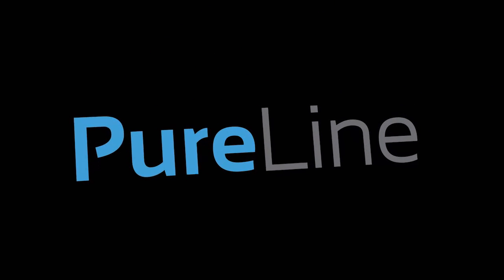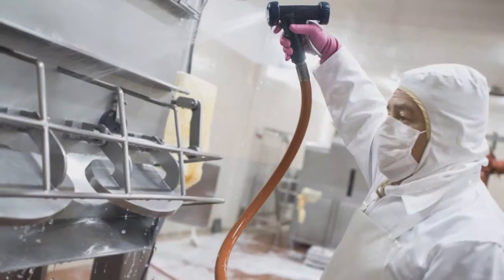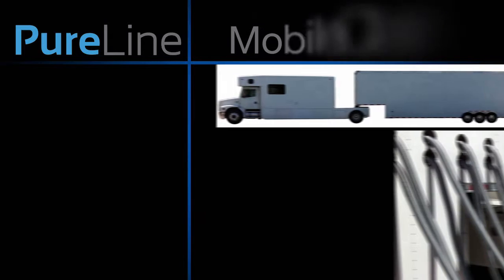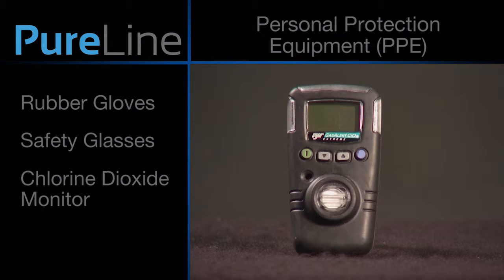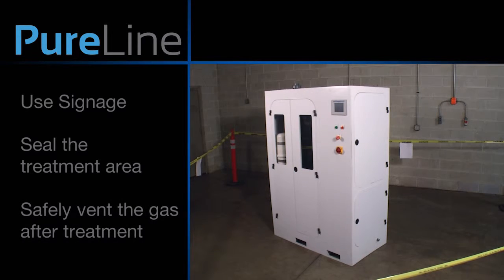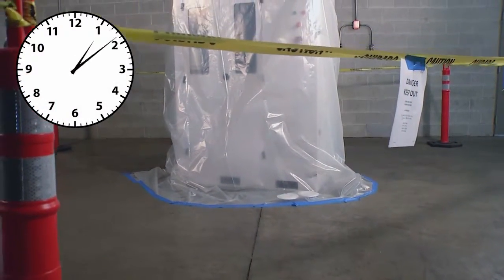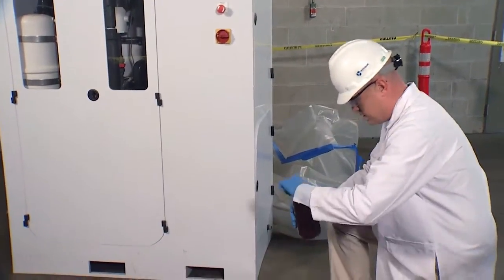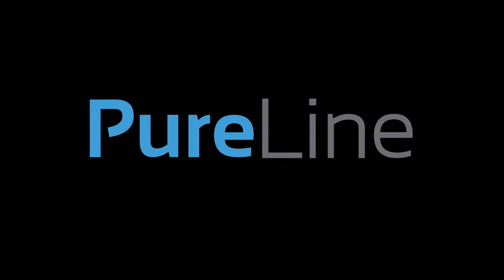How to tent and sanitize a piece of equipment using PureLine's PureVista chlorine dioxide gas HD720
PureLine's PureVista: Learn how to tent and sanitize a piece of equipment using PureLine's PureVista.  PureVista is a water activated chlorine dioxide gas generation technology that is safe, efficient and cost effective.  Chlorine dioxide is effective against listeria, salmonella, E. coli, mold, viruses, and many other organisms.